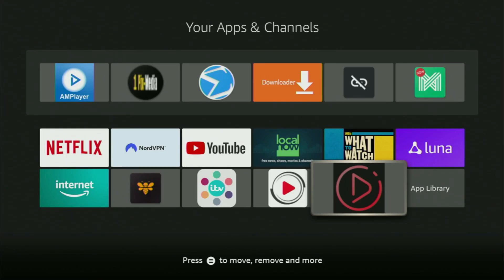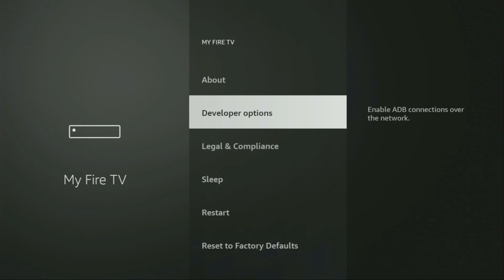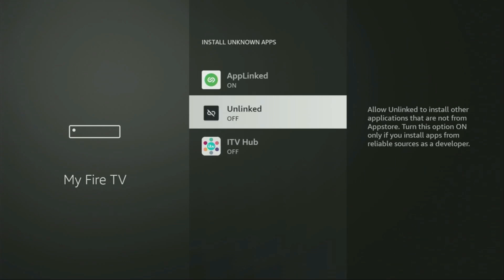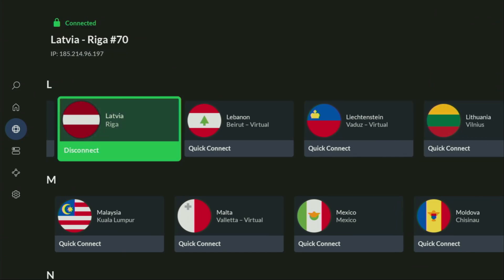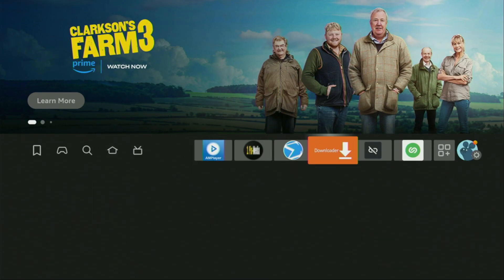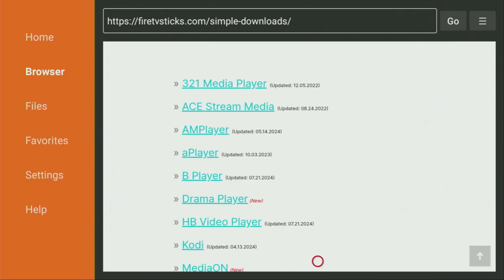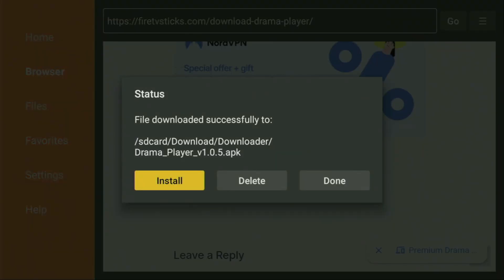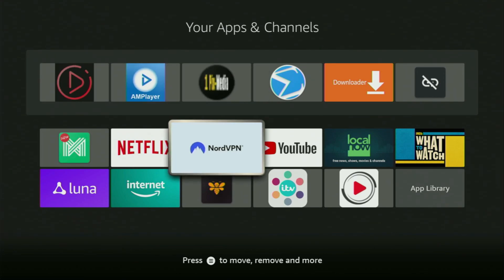How to Download Drama Player on Firestick - Full Guide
Want to find out how to download and install Drama Player on Firestick? In this guide I'll teach you an easy way to get, set up and use Drama Player app on any Amazon Firestick.